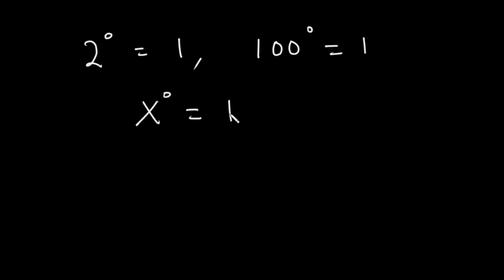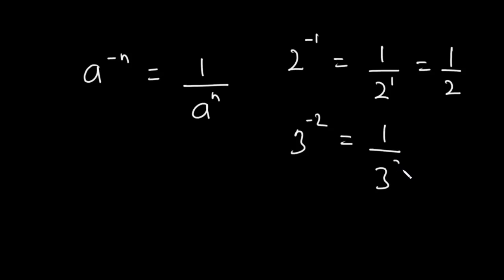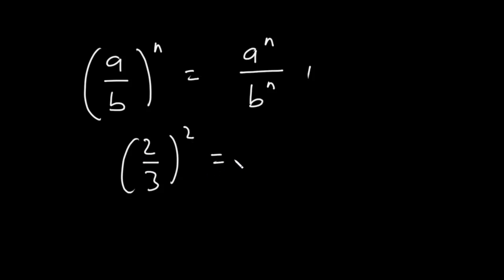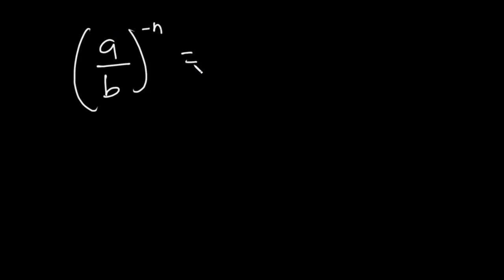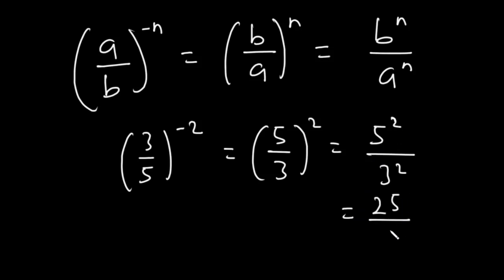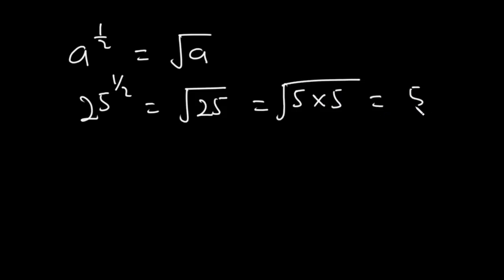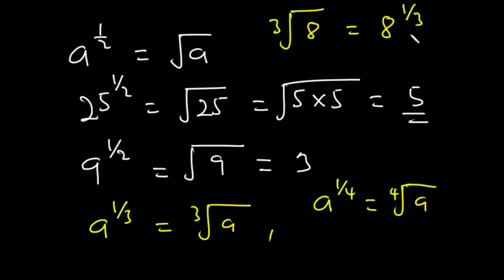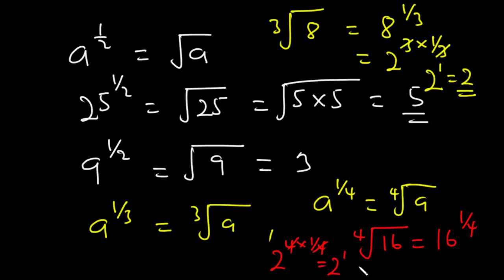Further Rules of Indices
Aside from the laws of indices, there are some rules you should know in order to solve problems relating to indices. This video explains the properties with solved examples.